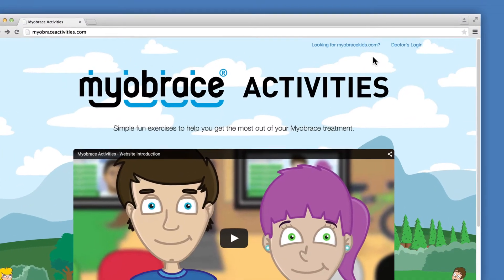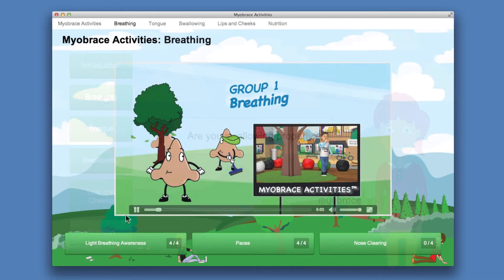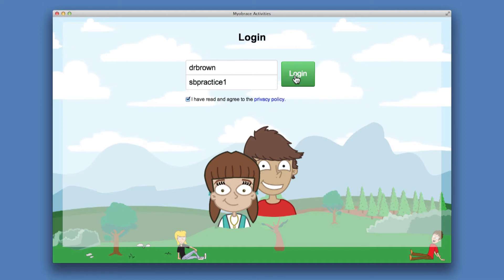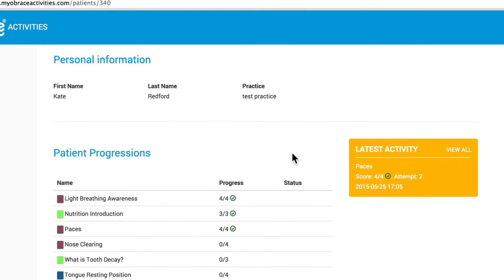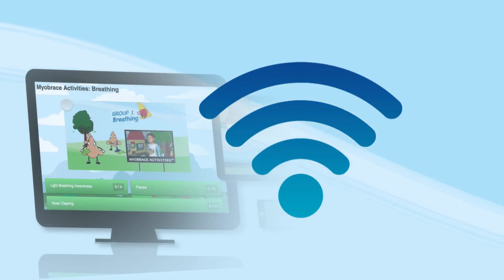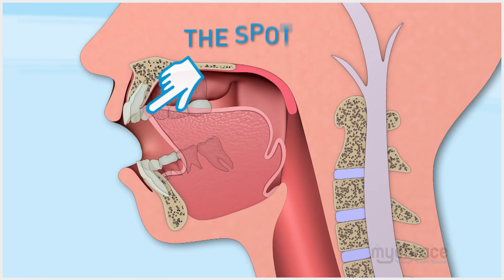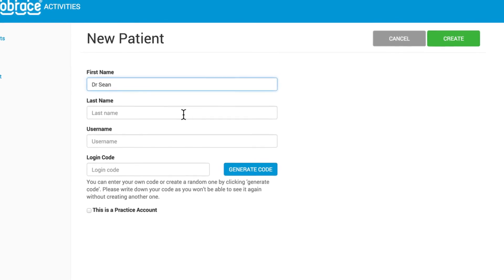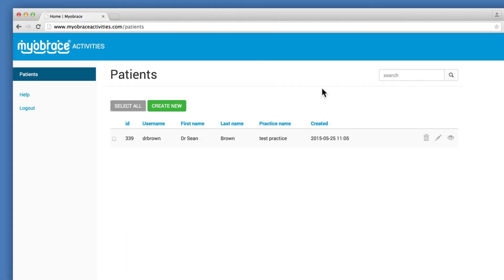1. Myobrace Activities™ App Overview (Training)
This video will provide Myobrace® practitioners with important information and instructions regarding how to access and then begin implementing the Myobrace Activities™ App into their practice.